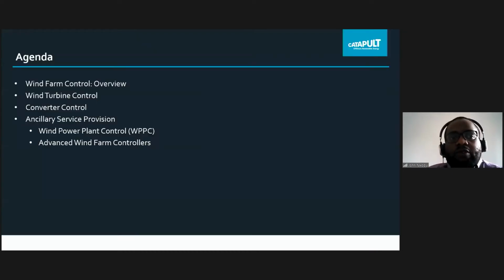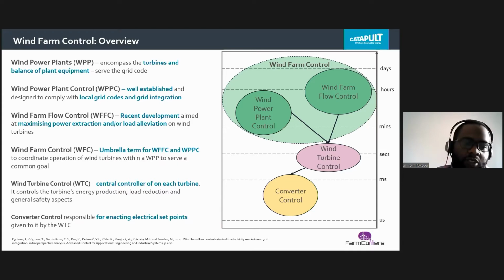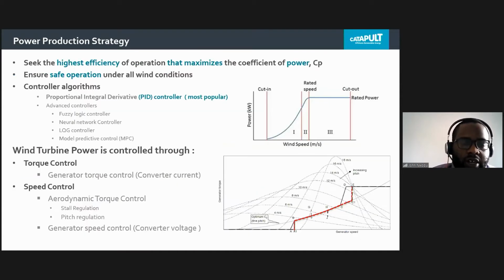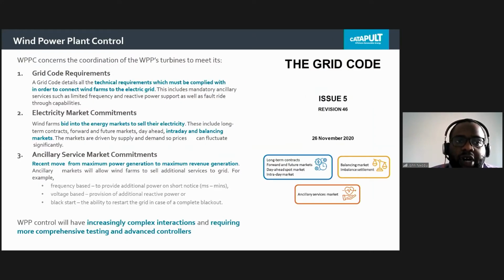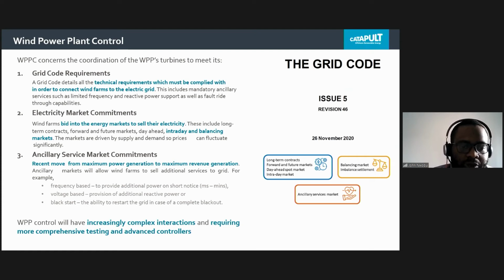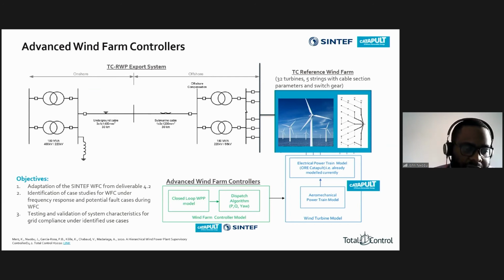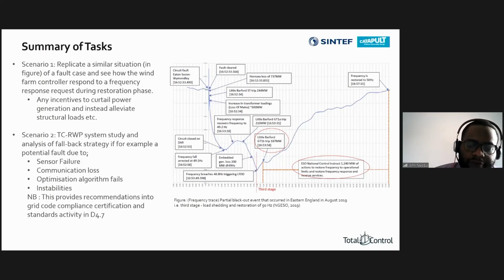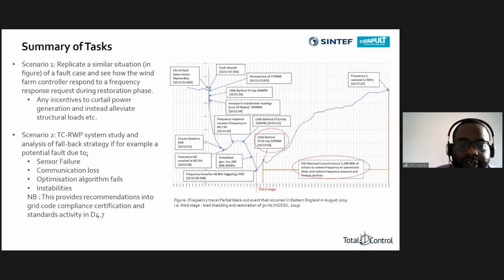EERA JP Wind & SETWind Annual Event 2021 - Digitalization and asset management - John Nwobu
Case Study – TotalControl: Using assets, data and digitalisation to push the boundaries of wind turbine and wind farm control.
Digitalisation and Modelling – John Nwobu.
September 21, 2021, Amsterdam.